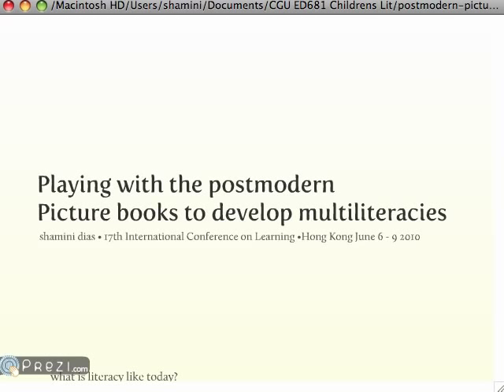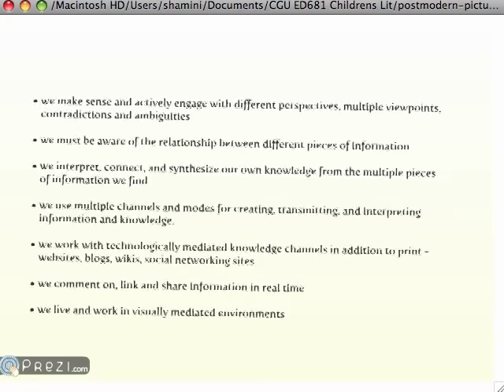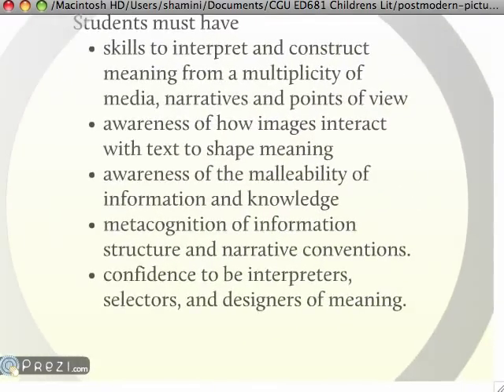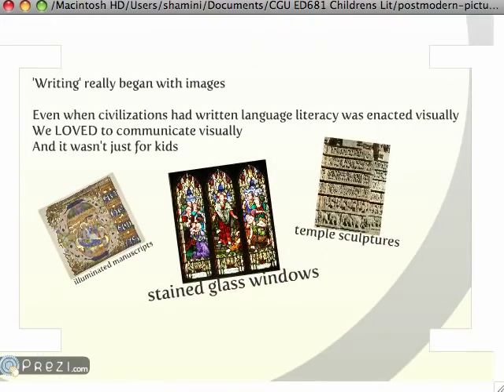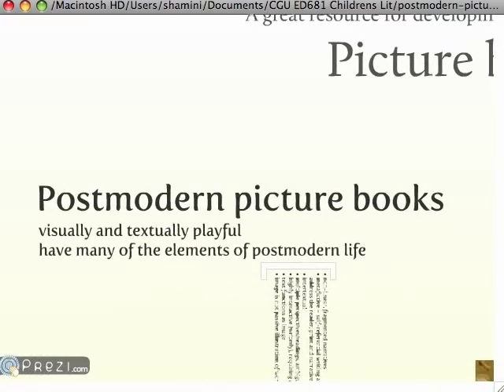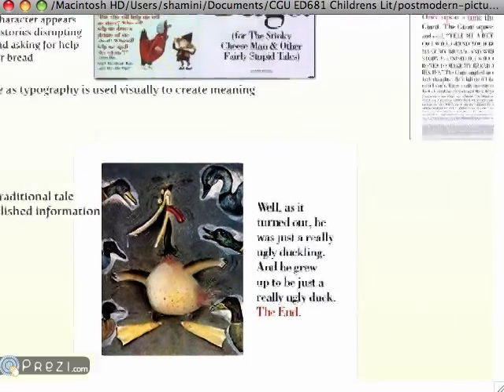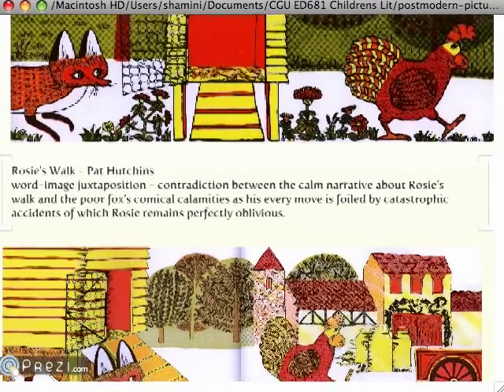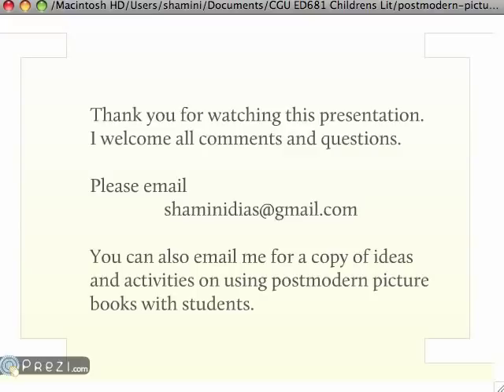Playing with the Postmodern: Picture Books for Multiliteracies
Students need literacy skills to match their knowledge environments. UNESCO (2003) framed its Literacy Decade positioning literacy as a freedom beyond reading and writing, to include capacities for communication and equal participation in the world. This recognizes multiliteracies (New London Group, 1996) and a knowledge paradigm of multi-modal, constantly shifting, non-linear communication, especially in digital form, that has shifted how we understand literacy. Literacy development today must focus on active engagement with the semiotics of narrative; our students can no longer consume information but must actively shape knowledge. To do this, they need a high metacognition of information and narrative conventions, and an awareness of information plurality and malleability to confidently participate in interpreting, selecting and designing meaning. Postmodern picture books are very useful in K-12 literacy and cross-curricula applications. Meta-fictive, hyperlinked, open narratives with multiple interpretations necessarily constructed by the viewer define postmodern picture books (Anstey, 2002; Dresang, 1999; Goldstone, 2004; Serafini, 2005) making them relevant and effective resources for this purpose. Jon Scieszka & Lane Smith's The Stinky Cheese Man, David Weisner's The Three Pigs, Pat Hutchins Rosie's Walk, among others, foreground meaning making processes, and the inter-textual nature of reading and writing. They are also at once appealing to reluctant readers while sophisticated enough to challenge students at different levels, motivating and engaging them in understanding narrative and information design conventions to increase mastery of literacy skills needed for both print and digital knowledge spaces.
Activities for using postmodern picture books are available upon request